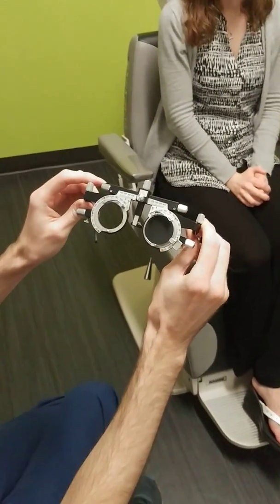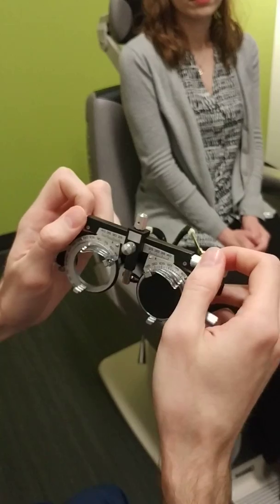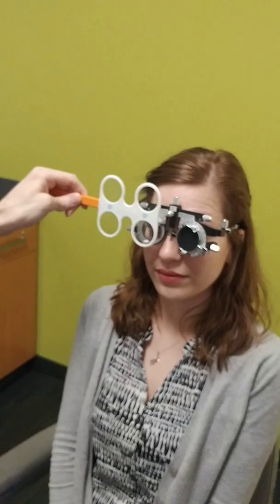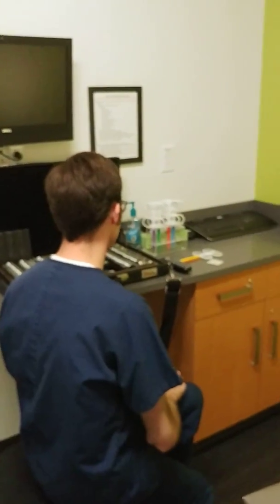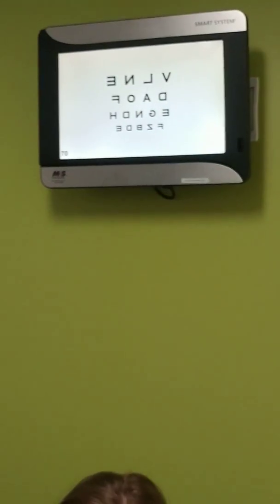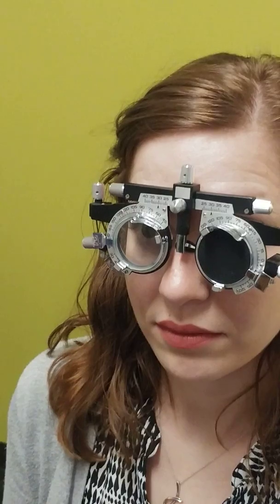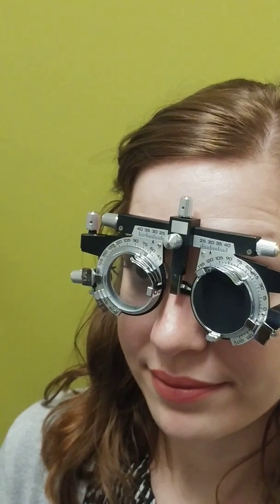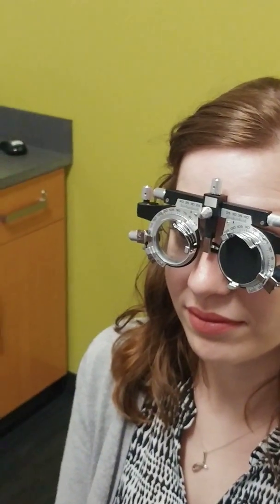Trial Frame Refraction (low vision)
Performed by Low Vision specialist, Dr. Ben Konig from the Kentucky College of Optometry.